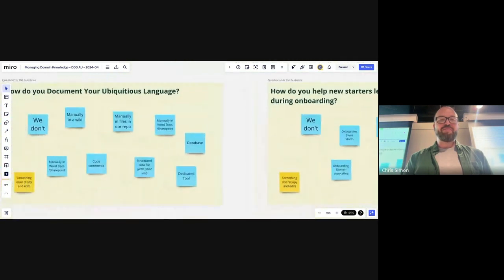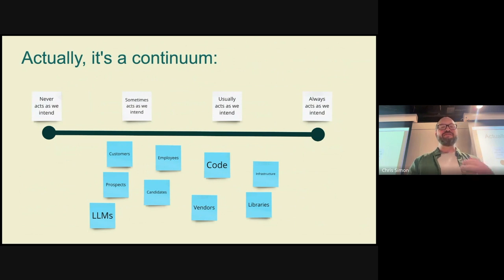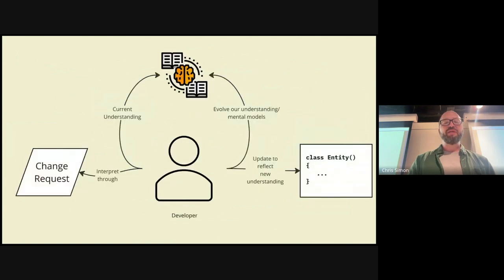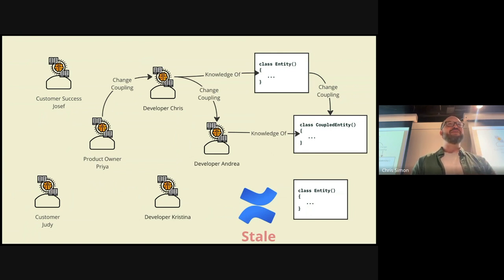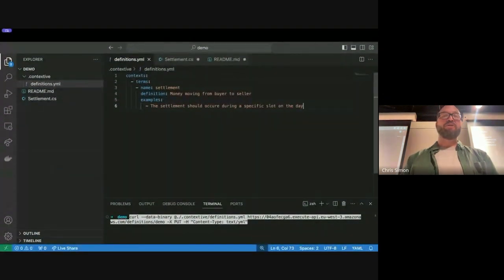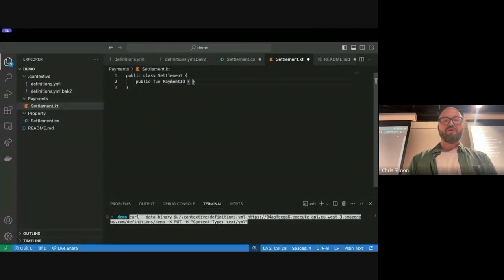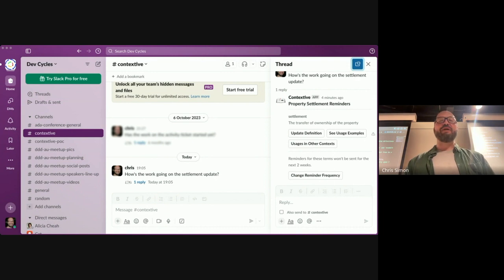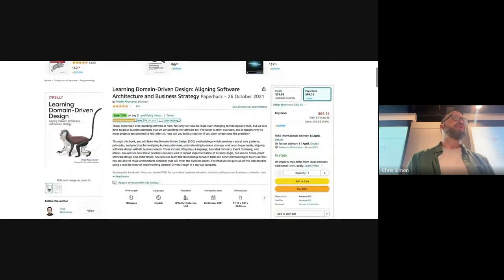Managing Domain Knowledge (Chris Simon)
From example mapping, to BDD, to DDD practices like event storming and domain storytelling, we're fortunate to have a wide range of tools for collaboratively building domain knowledge and creating models of those domains in software.

One gap that many organisations experience is the management of that domain knowledge over time. Domains evolve. Team members learn new aspects of the domain, or invent more useful models. Team members leave - taking knowledge with them, and new members join but never get the chance to participate in foundational collaborative modelling sessions.
Living documentation is a set of practices to help ensure institutional knowledge is reliable, collaborative and low-effort.

In this session, we'll do some live domain modelling with volunteers from the audience to demonstrate a new approach to capturing domain knowledge as living documentation, and how to use open source tools like Contextive to help ensure the knowledge is absorbed, maintained, and relevant over time.

About Chris Simon
Chris is a technology coach and advisor helping technology teams drive business success. He has a particular focus on helping startups realise their vision and new CTOs flourish in their roles. He also supports executives & boards with strategic technology advice, and engineering teams with training, mentoring and consulting in architecture, quality, domain-driven design and test-driven development.